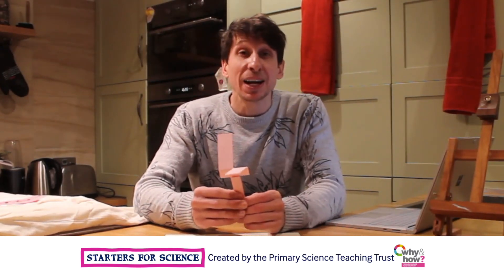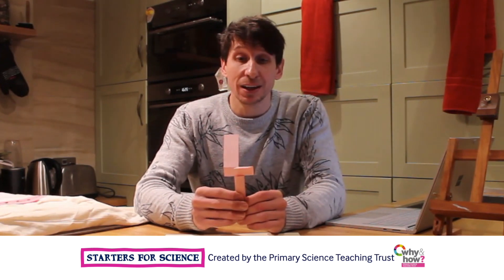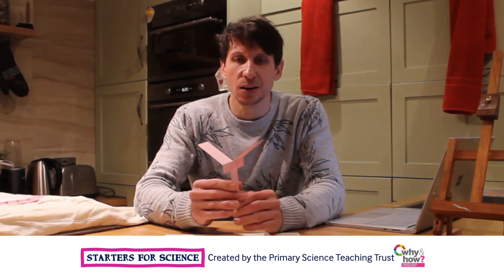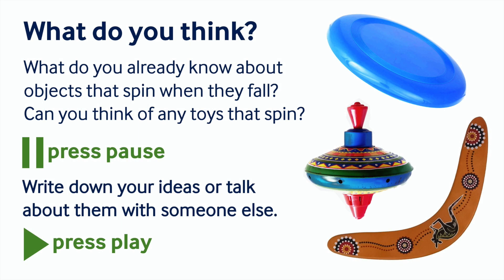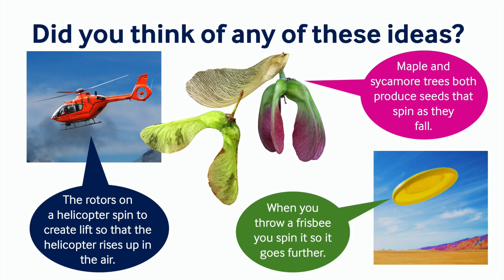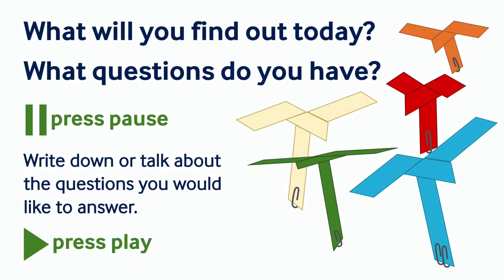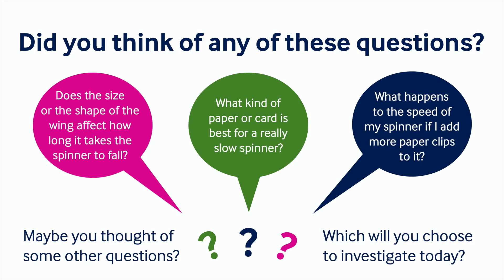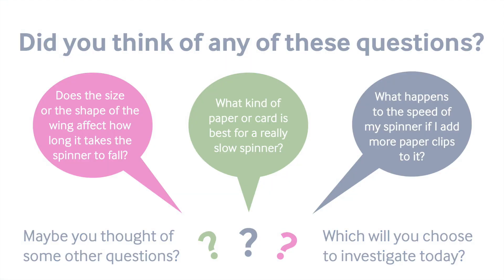Starters for Science - 12. Spinning Paper with Rufus Cooper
Investigate how you can change the speed of a paper spinner with Rufus Cooper